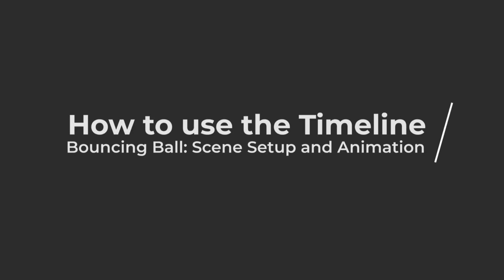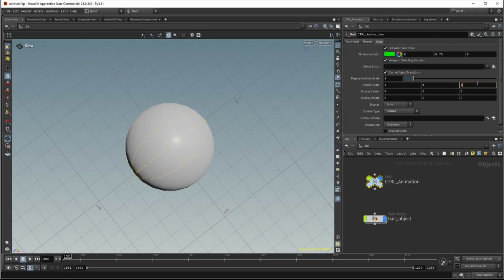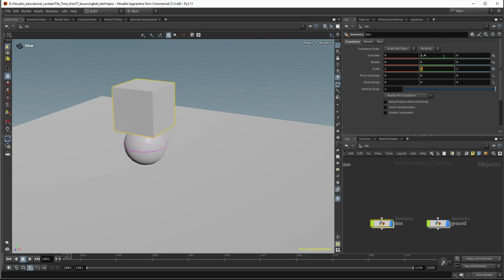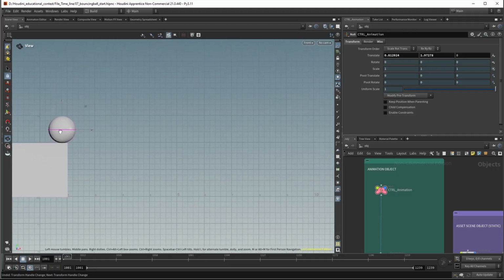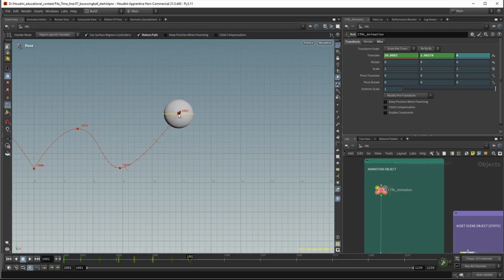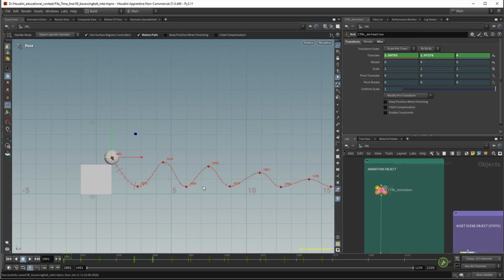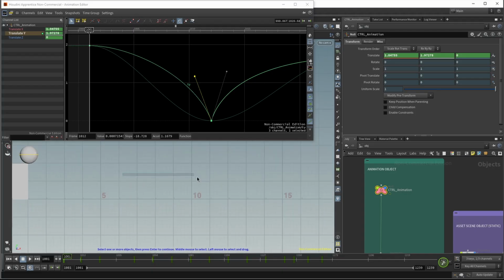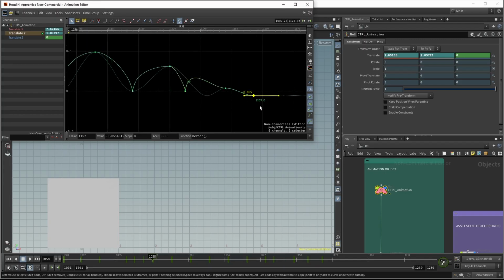013 - How to use the Timeline - Bouncing Ball - Scene Setup and Animation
013 - How to use the Timeline - Bouncing Ball - Scene Setup and Animation

In this video, I build on the bouncing ball example and apply the concepts covered earlier in a more practical way.

In this video, you’ll learn how to:

- Organize your scene efficiently
- Creating a blocking animation
- Polish and refine your animation

Matteo Migliorini